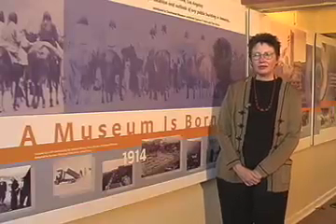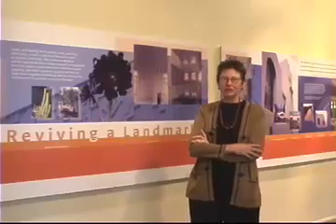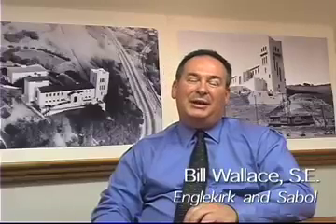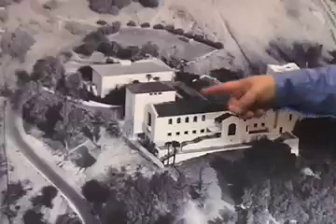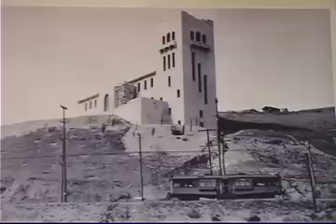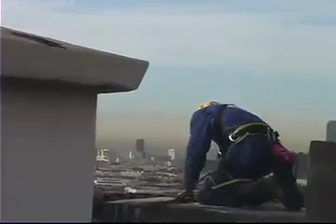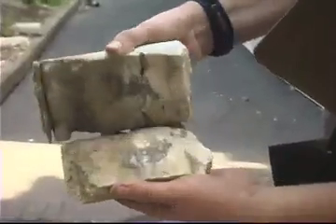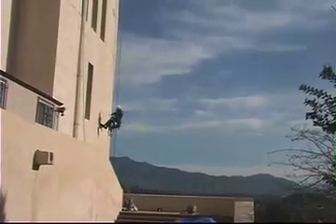Reviving the Landmark - the Autry's Southwest Museum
An overview of the Autry's Southwest Museum rehabilitation project.